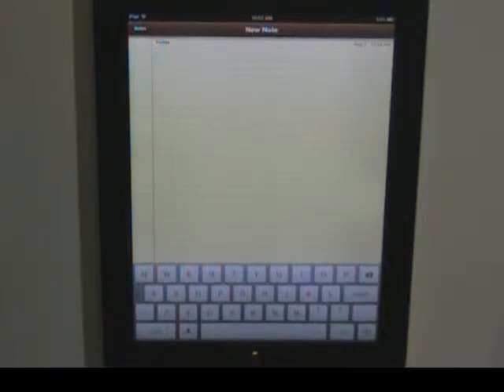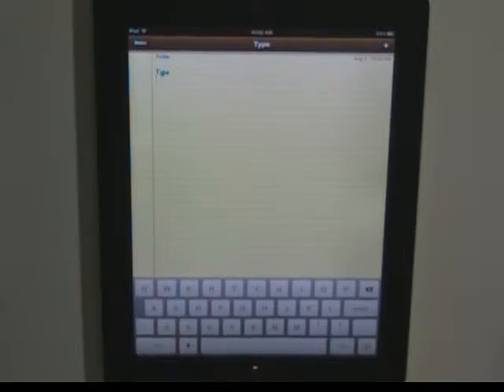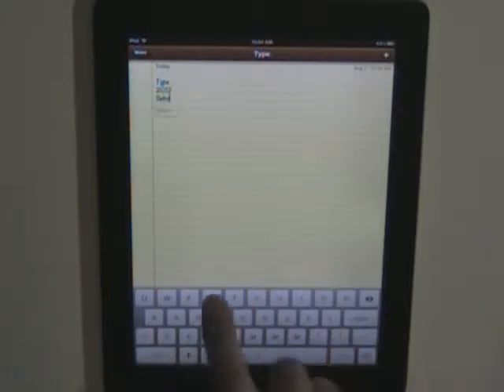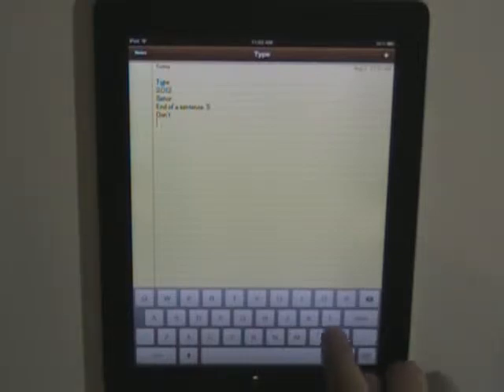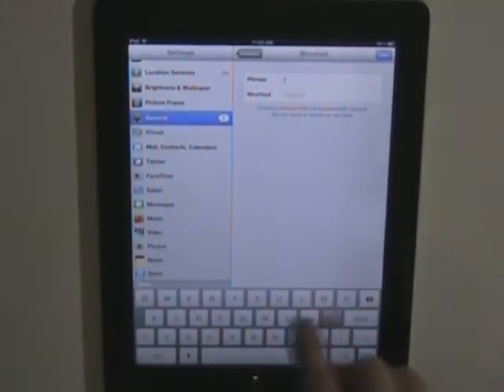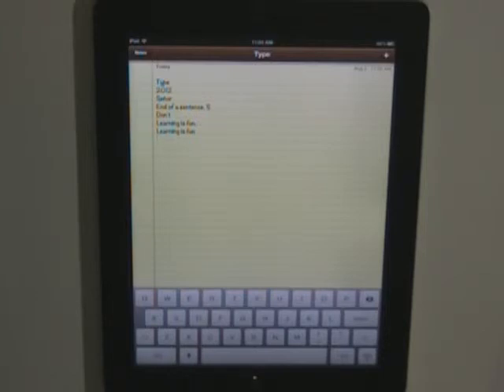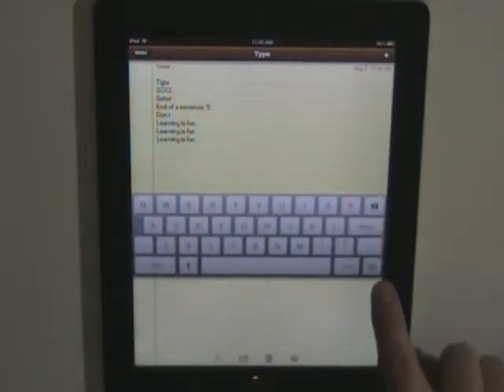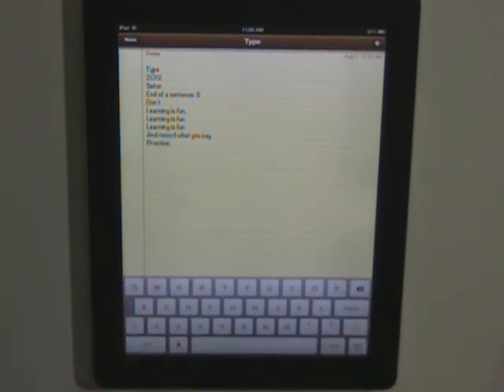10 I-pad keyboard tips and shortcuts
This demonstrates how to use your keyboard on your ipad more efficiently.